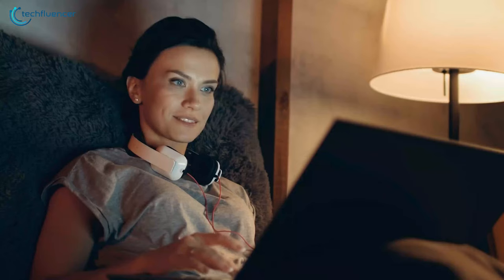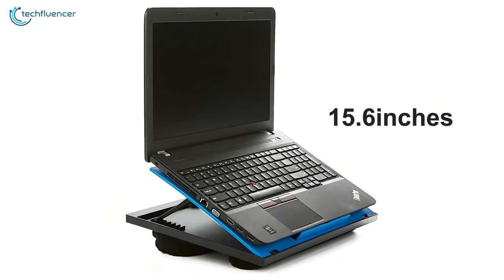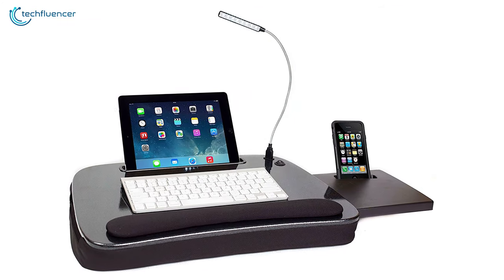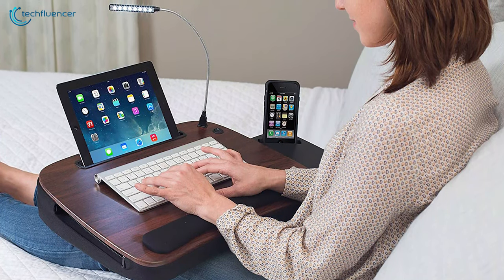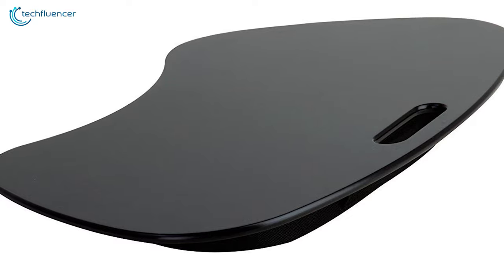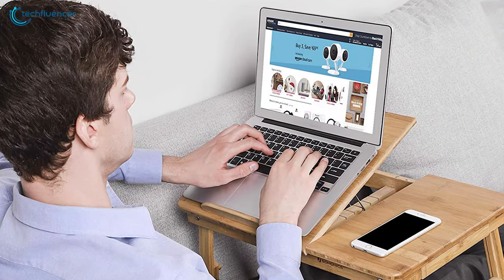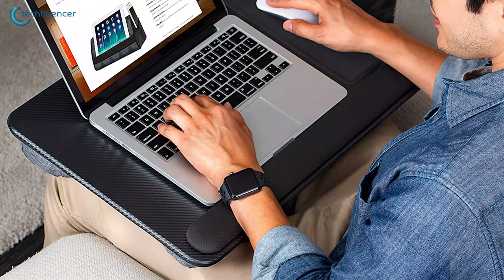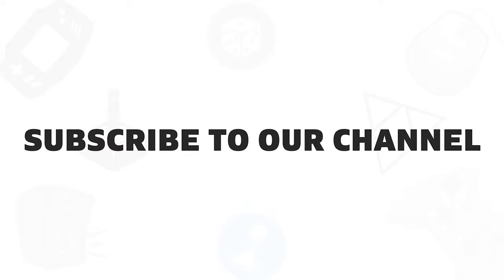Top 5 Best Lap Desk for Your Laptop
Intro and Animation Credit:
***Video Source:
LapGear